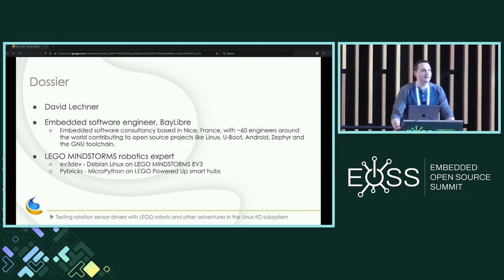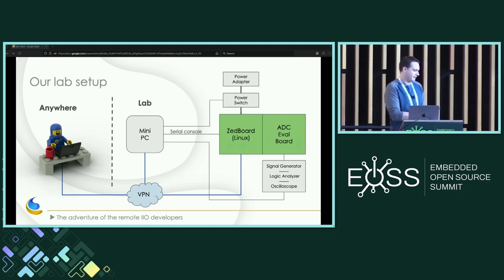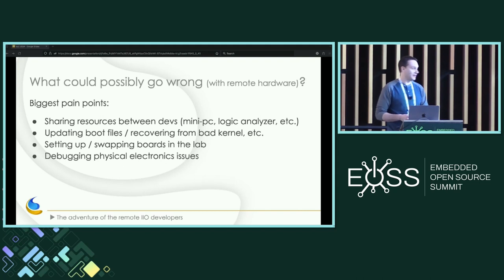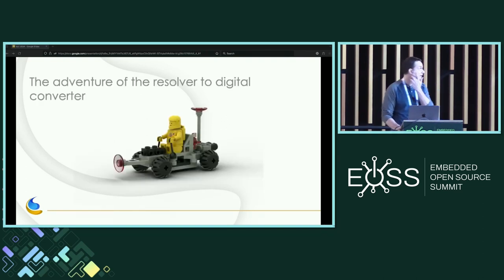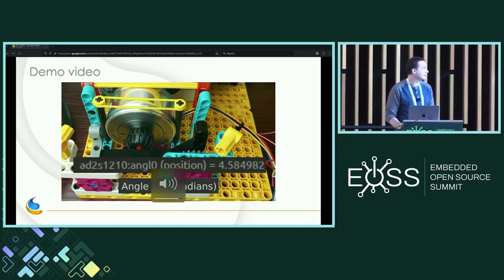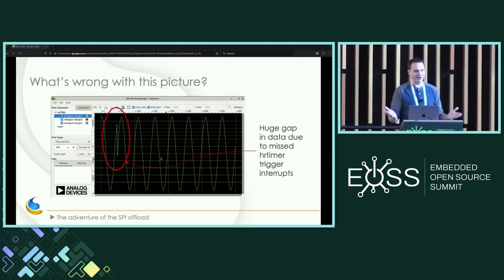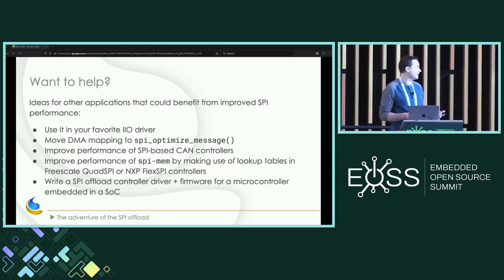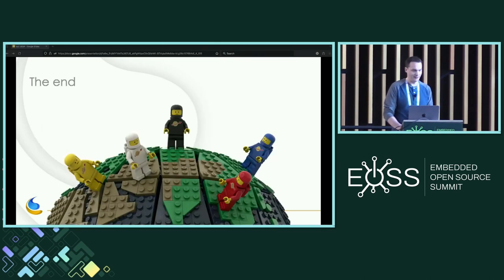Testing Rotation Sensor Drivers with LEGO Robots and Other Adventures in the Linux...- David Lechner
Testing Rotation Sensor Drivers with LEGO Robots and Other Adventures in the Linux IIO Subsystem - David Lechner, BayLibre

Is it possible for a mostly remote team to develop Linux drivers for IIO hardware while not actually putting their hands on it? We’ve been giving it a go and would like to share why we are doing it, how it is going, what works, what doesn’t work, and hear from others who are doing the same. We will share how we’ve managed to update kernels, use signal generators, logic analyzers, and even LEGO robots remotely in the course of development, testing & validation. We would also like to share some new developments in the IIO subsystem related to the work we are doing. There have been several efforts working towards enabling higher throughput and higher sample rates for IIO devices in several different areas.